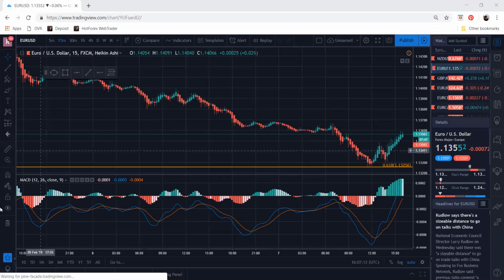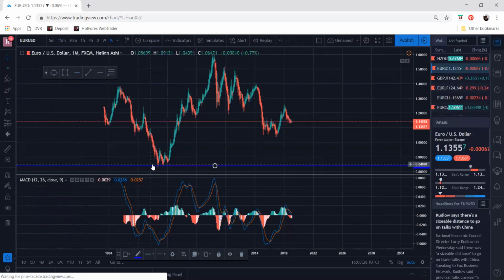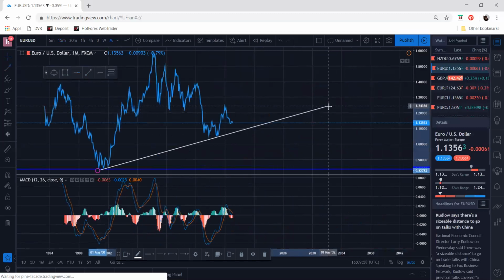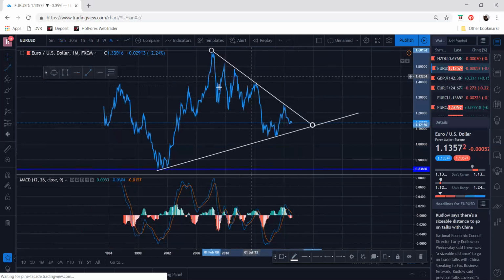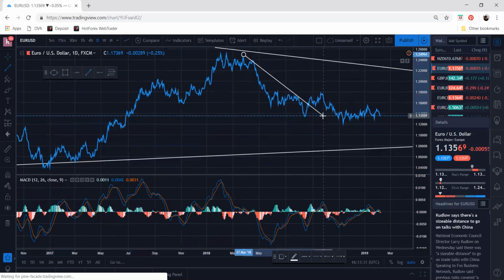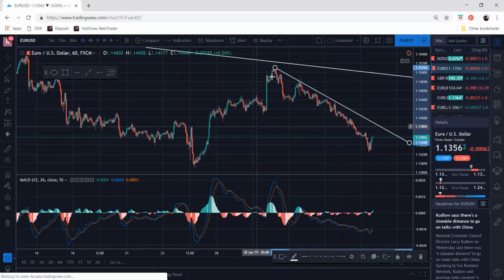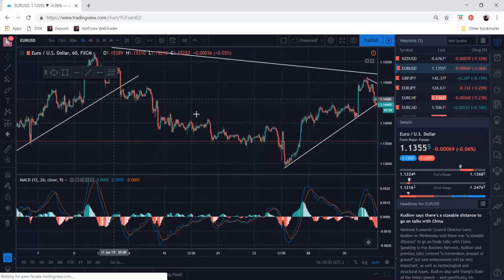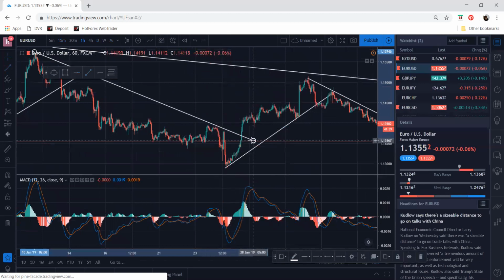How ro Draw a Trendline